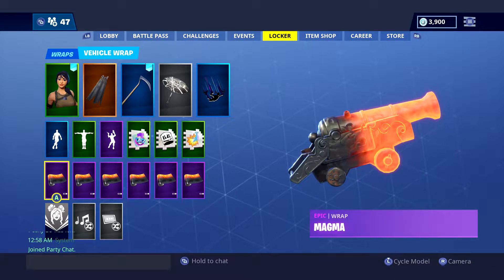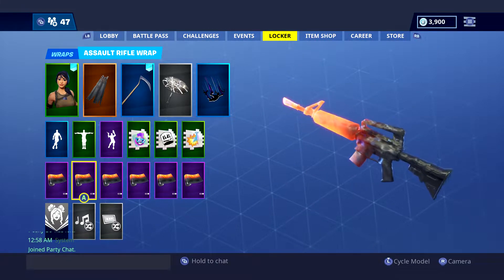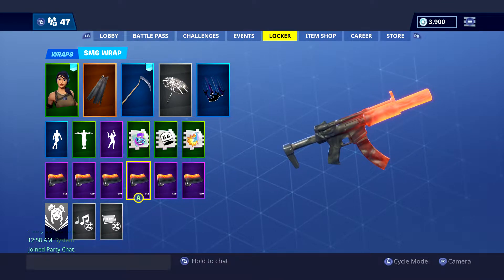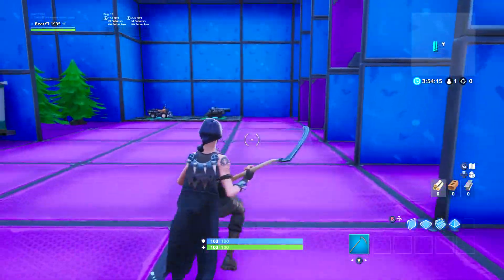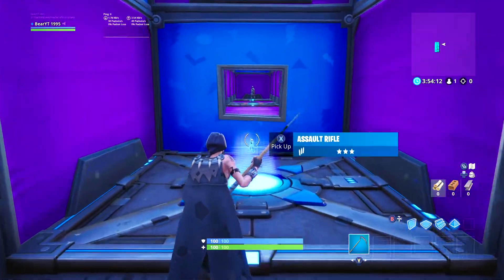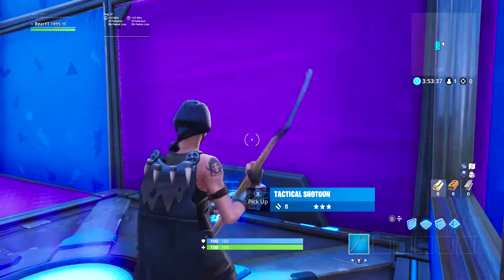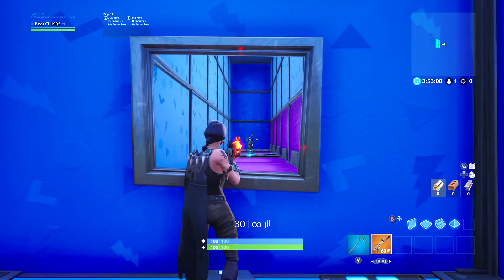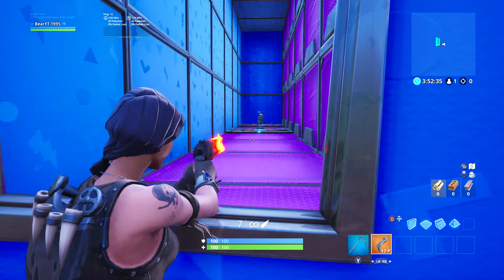The *NEW* Magma Animated Wrap Gameplay Showcase!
Hopefully this video is better than the others, the new magma animated wrap gameplay showcase

► Support me in the Fortnite Item Store - KING-BEARDO95YT

:) I Make Daily Gaming Videos, Giveaways, Daily Fortnite Item Store And Much More! And I have A Load Of Fun Doing It.

Before Anyone Else Says It, Welcome To The Bears Army. You Are A True Trooper Of Mine!

► Fan Mail - Bear
• 33 Clifton Road, Greater Manchester, Wigan, WN4 0AZ

- Bear

Video uploaded & owned by Bear